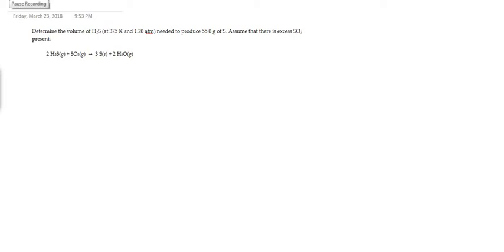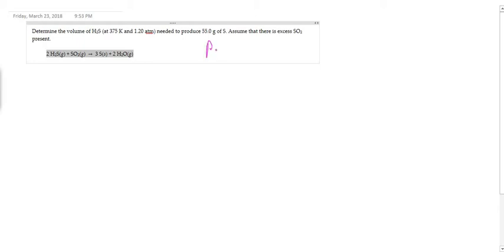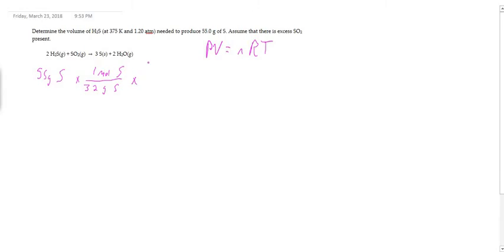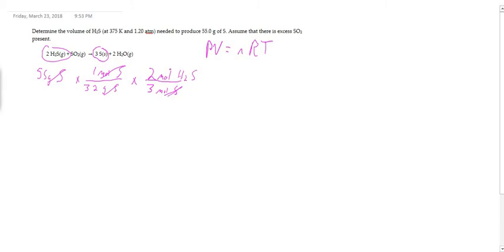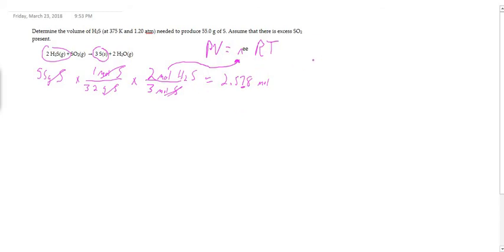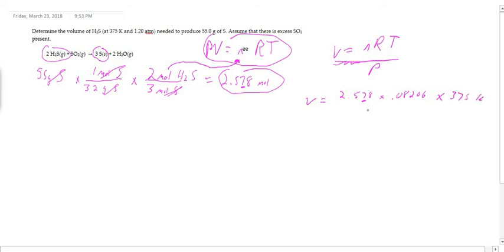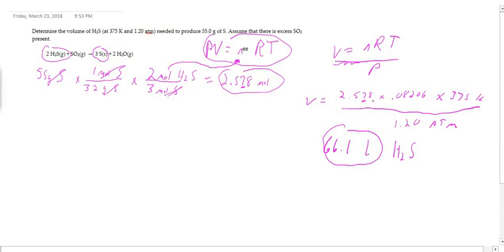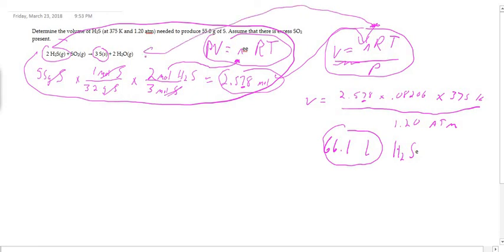Application of Ideal Gas Law